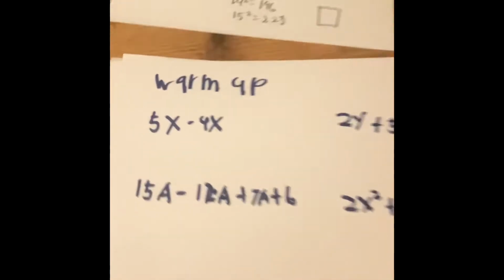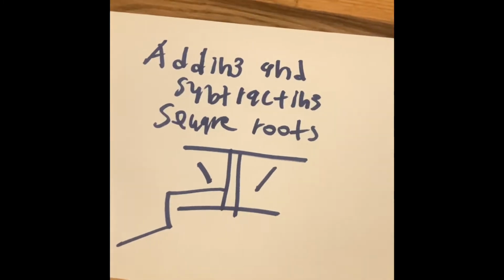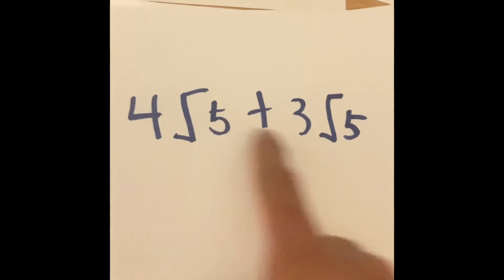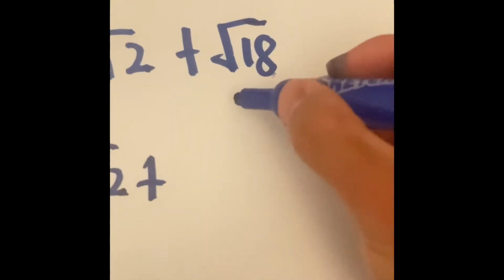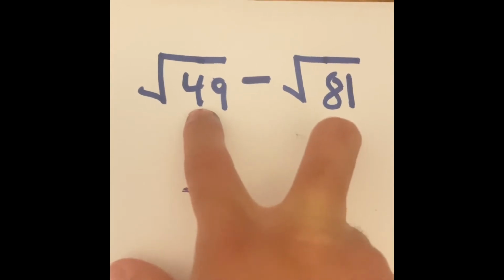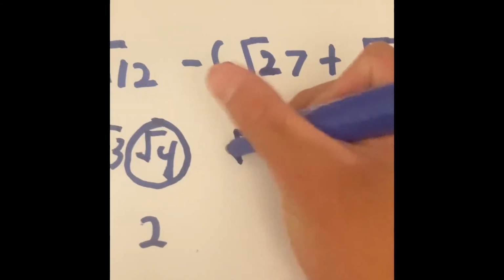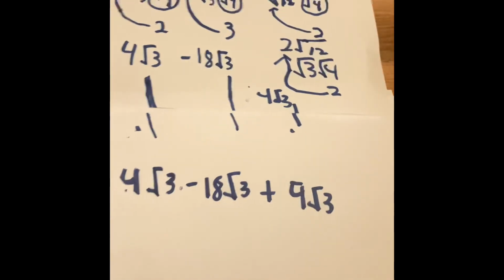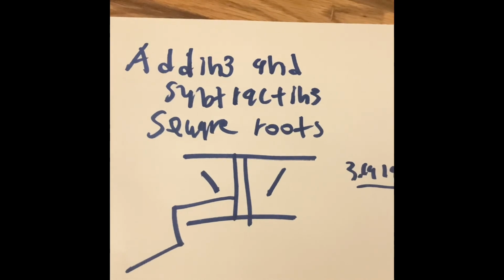adding and subtracting square roots